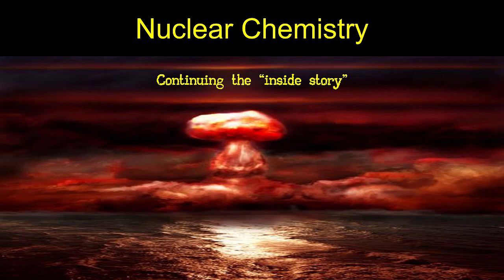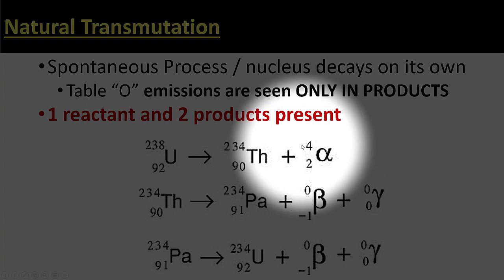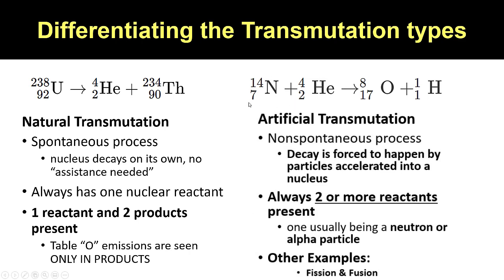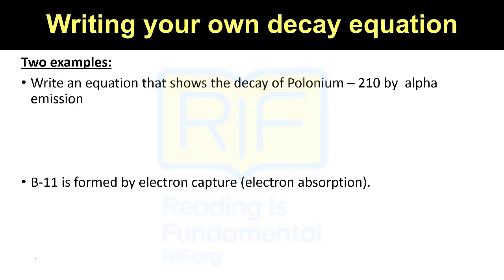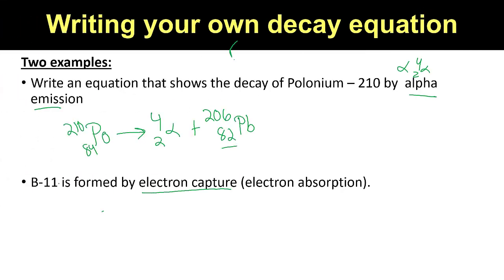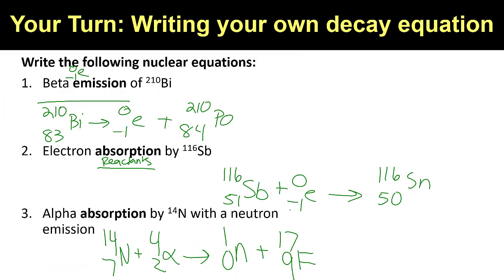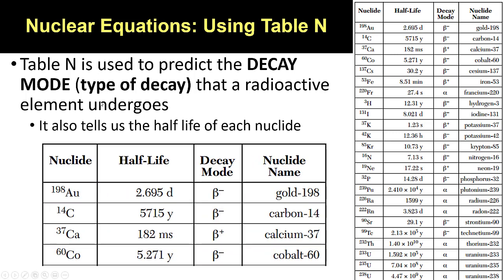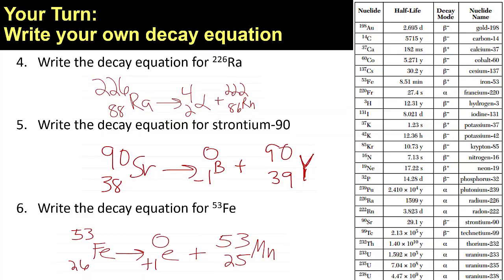Unit 18.2: Transmutation Types & Writing & Balancing Nuclear Equations Using Table N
This video continues our journey into Nuclear Chemistry. The video discusses the differences and similarities between Natural & Artificial transmutation and describes how to writing and balance nuclear equations using Table N.

It is intended for a first year high school chemistry course